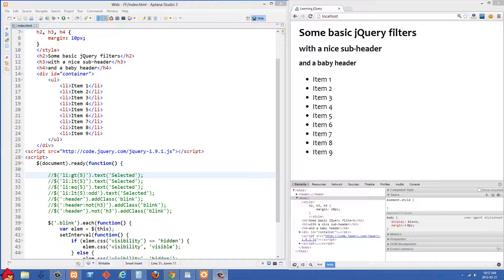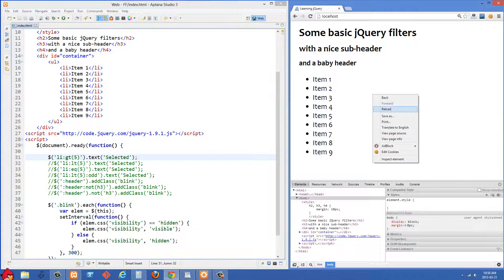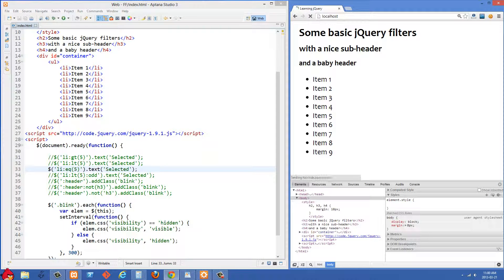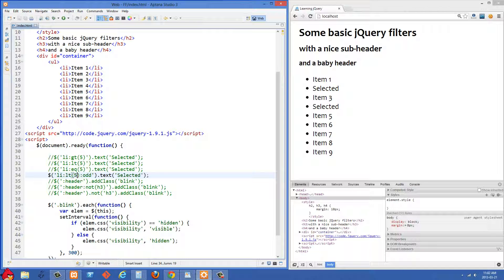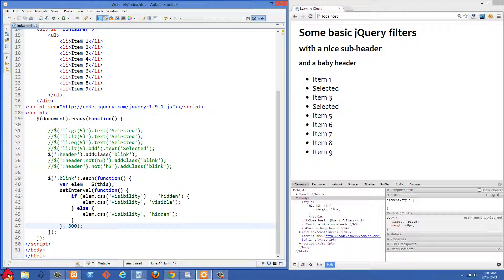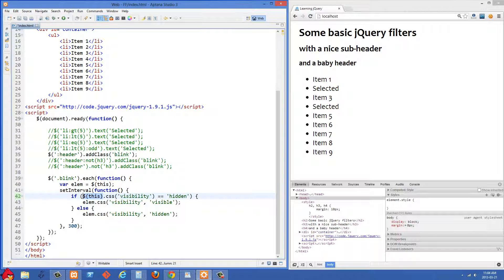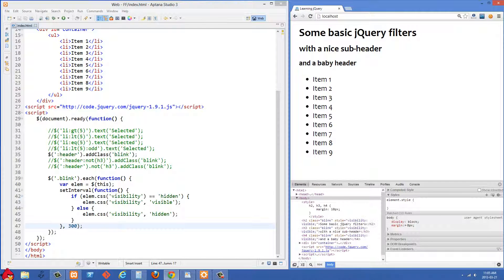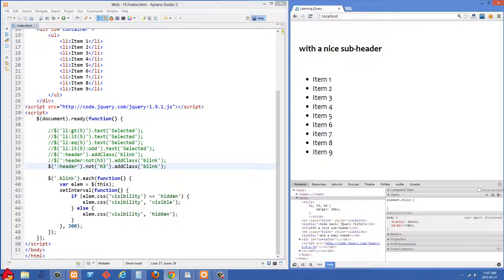Beginner jQuery Tutorial 8 - Filtering through elements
There are a lot more filters besides :last and :first, see more in this video such as :not to exclude certain elements, and also gt(n) (greater than) and lt(n) (less than)